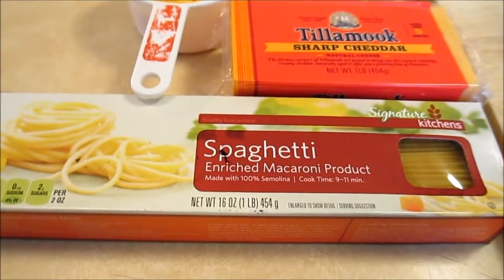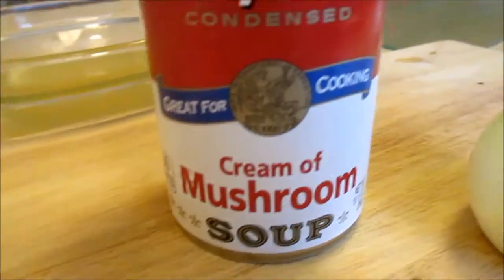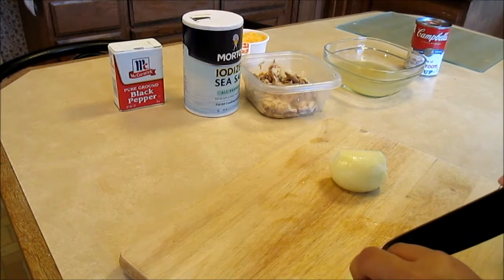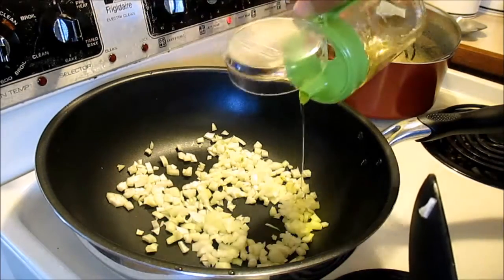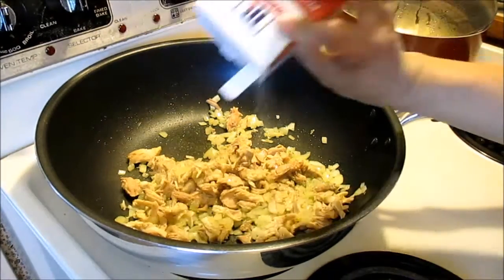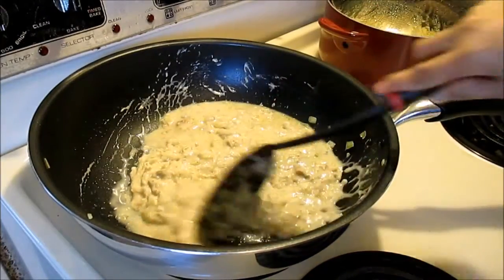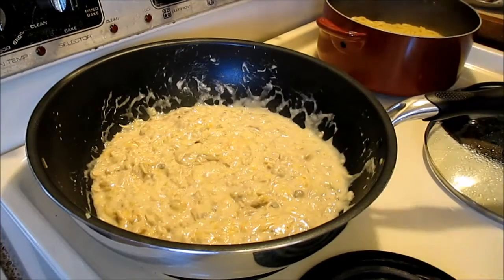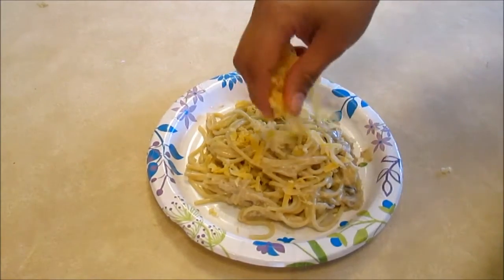White Spaghetti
My name is Jovelyn and today I made spaghetti in white sauce or Carbonara. this is an easy creamy spaghetti in mushroom sauce.

You can send me cards/junk @